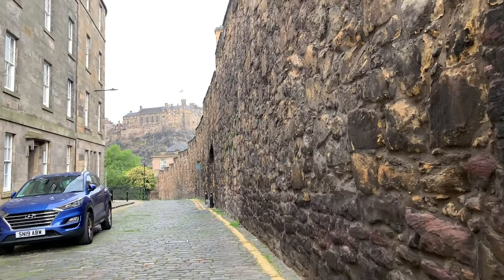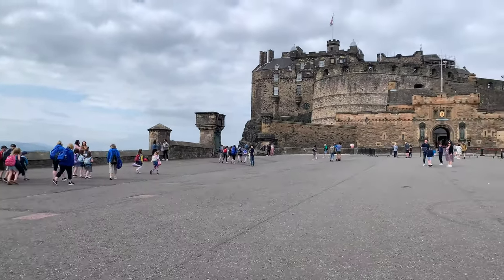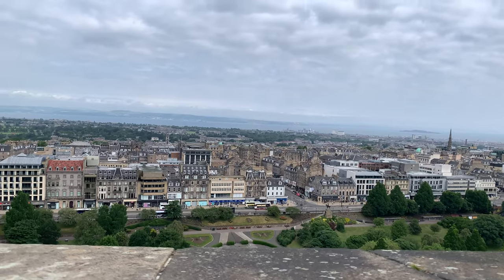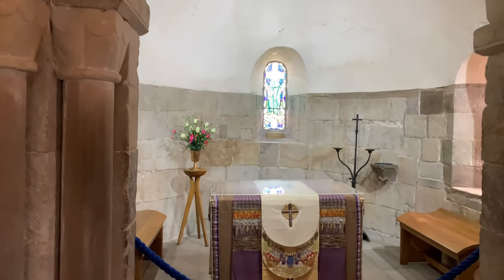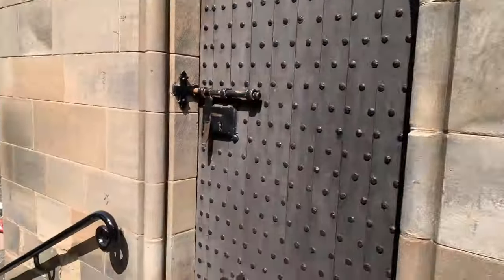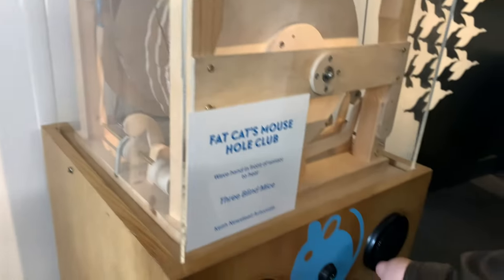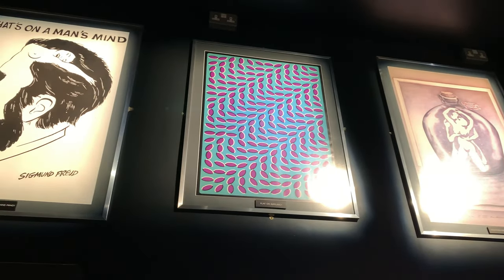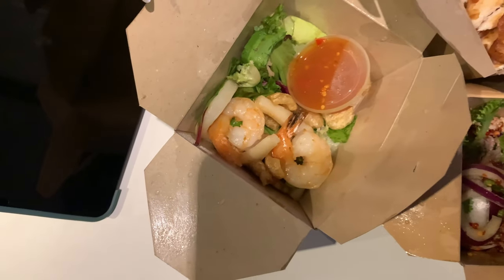Edinburgh vlog day 2 | Edinburgh castle | places to visit in Edinburgh | world of illusions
On this day we explored Edinburgh Castle, camera obscure place and  few places for eating (breakfast, lunch, snacks and dinner) and drive to forth bridge.

We walk to all these places expect the bridge.

Contents

0:00 - intro
0:45 - Telfer wall / Vennel
1:23 - Breakfast at La Barantine Victoria
2:03 - Tolbooth kirk
2:10 - Edinburgh castle
7:56 - Oink for lunch
8:43 - Camera Obscura
11:31 - Gladstone Land (cafe)
12:16 - ting tang caravan
12:38 - forth bridge
12:51 - bloopers